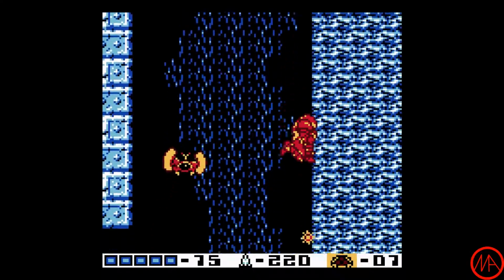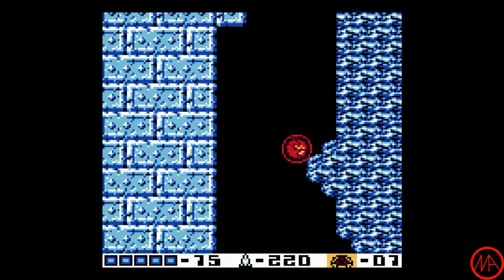Magius Plays Metroid II Part 9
We are drawing near the end, with the penultimate Metroids showing up - the Omega Metroids.  Ironically, even though they're bigger, they're actually easier than some of the previous ones - but we still need to take them out!